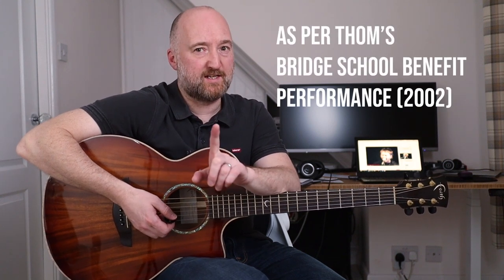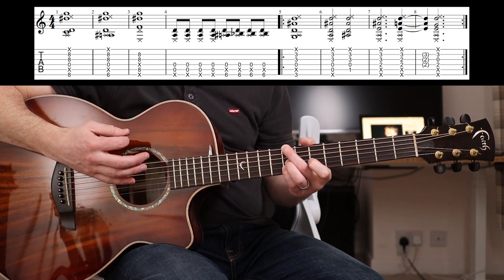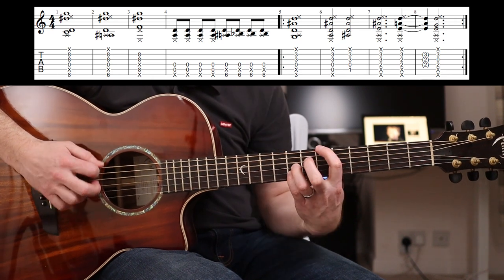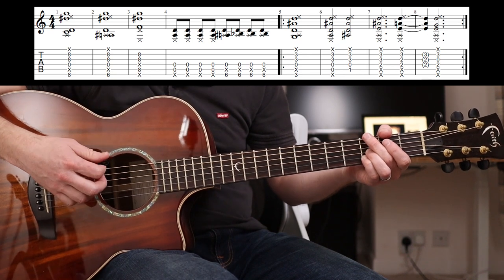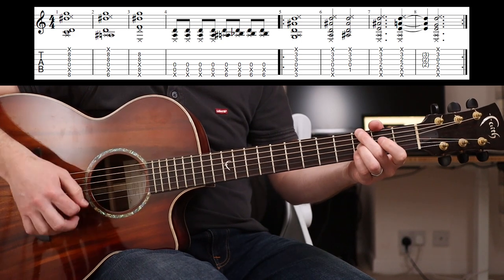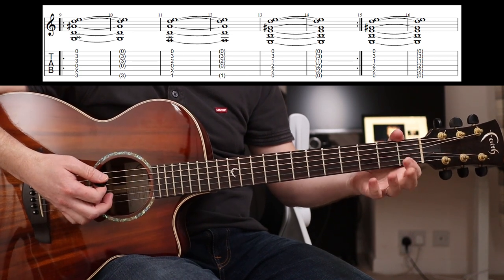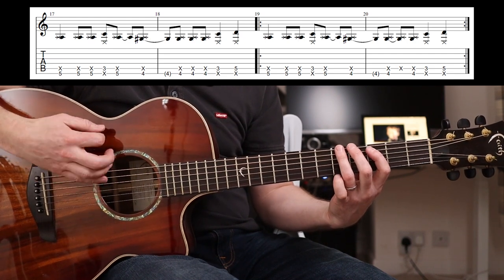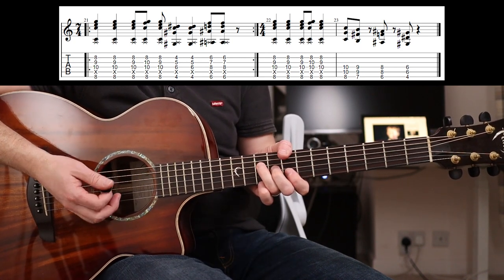How to Play "Paranoid Android" by Radiohead | Thom Yorke Acoustic Guitar Lesson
In this video I'll show you how to play Thom Yorke's acoustic parts to "Paranoid Android" by Radiohead. I took his approach from the unplugged version he did as part of the Bridge School Benefit show in 2002 - see here for a link to that performance

Martin Steiger
Stefan Majewski
Dave Ely
Cathal Keegan
Fergal Mullally
Chad Ward
Monty Curtis
Matty Wheeler
Luis Lalor
Luca Grop
Andy Bremner
Christophe Jorssen
Joel Stika
Rick Conlin
Troy Caldwell
Floyd Keneipp
Sage Stevens
Frank Ieen